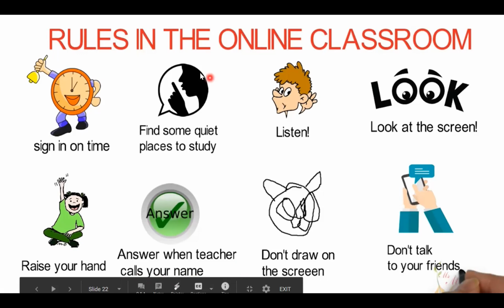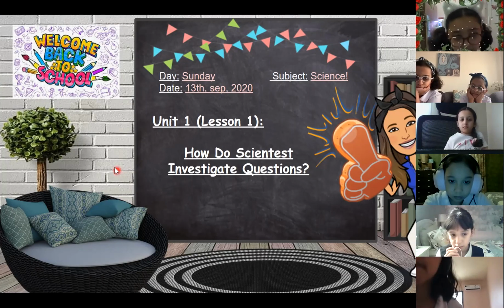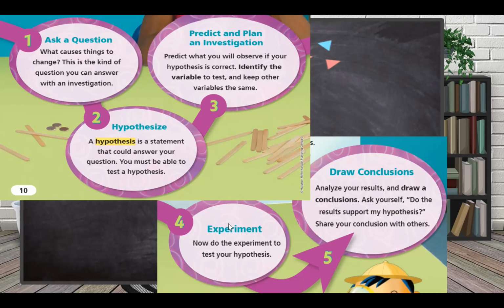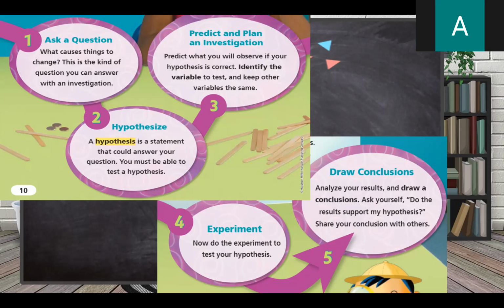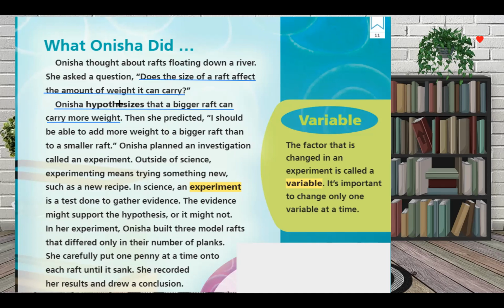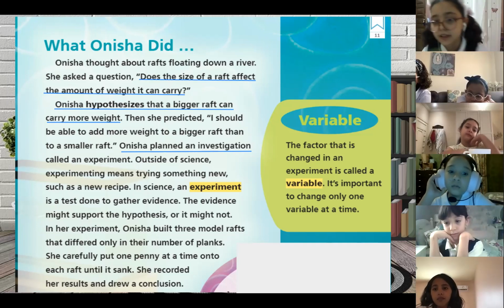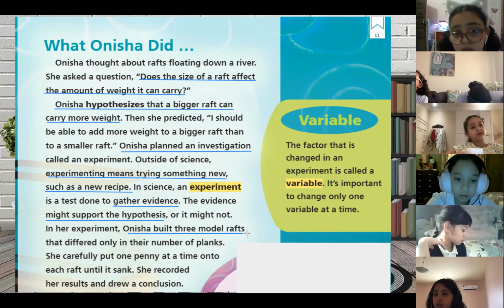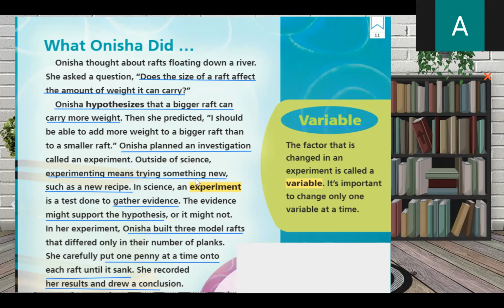grade 3 Unit:1 Lesson:1/3